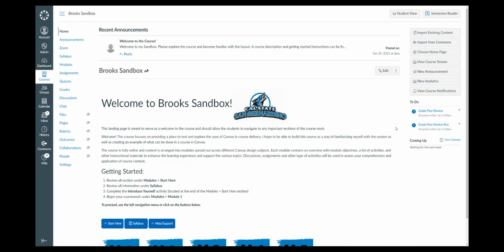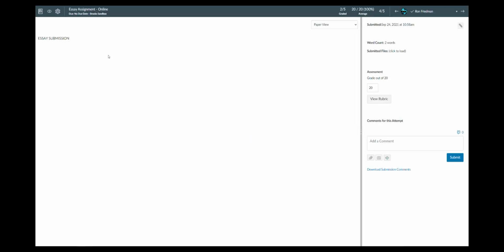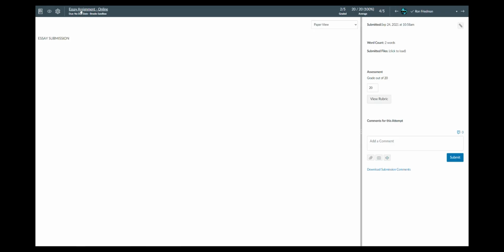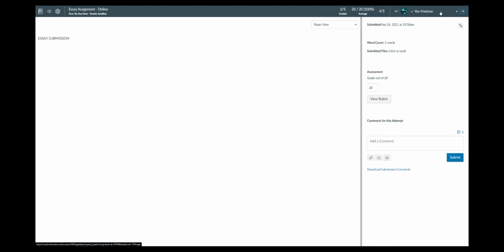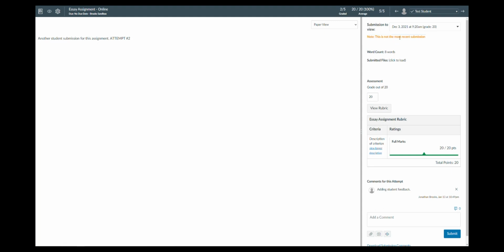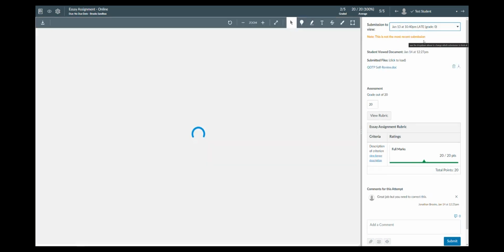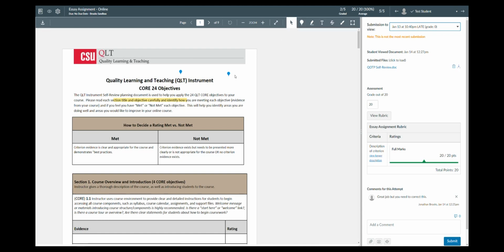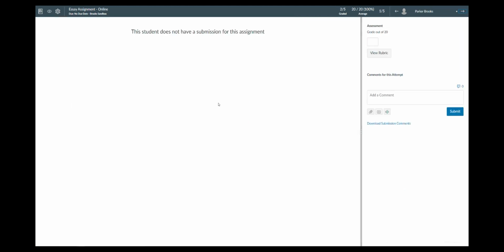QuickStart SpeedGrader FINAL